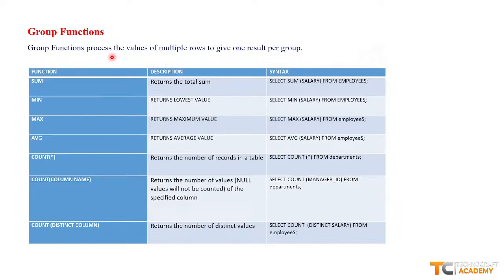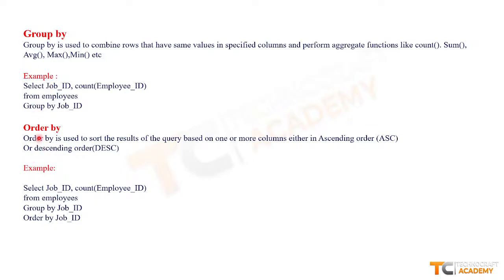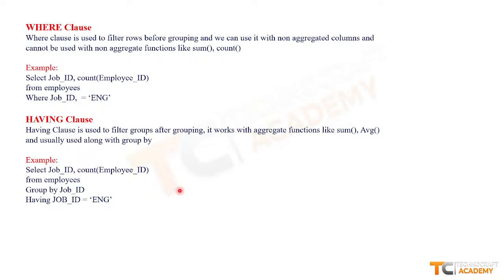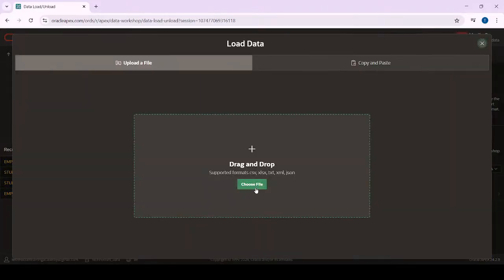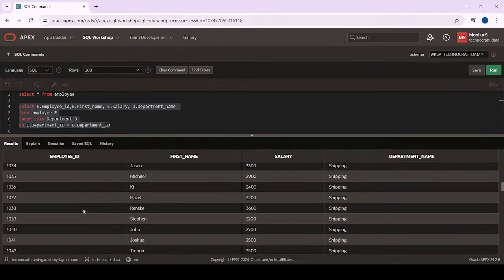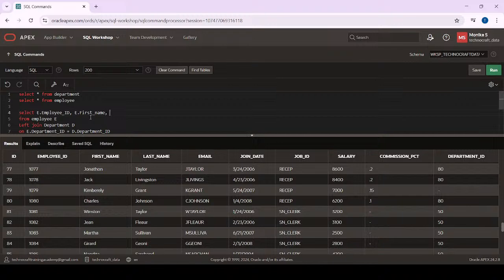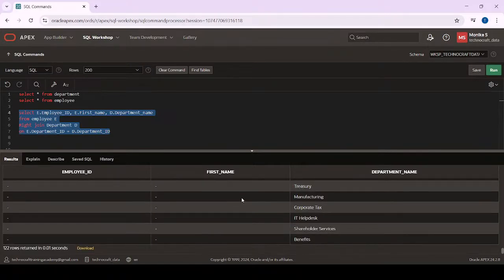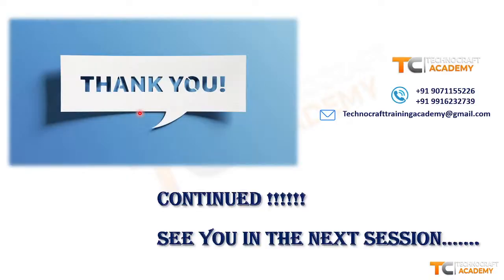Free Master Webinar Session on Data Analytics - SQL (Group Functions & Joins) - Session 5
🚨 FREE MASTER DATA ANALYTICS COURSE LIVE WEBINAR SESSION on Group Functions & Joins - 5 ALERT 🚨

Technocraft Academy is thrilled to announce a Free Live Course on Data Analytics 📊✨
 ✅ Learn the fundamentals of Data Analytics
 ✅ Hands-on sessions with real-world examples
 ✅ Guided by experienced trainers
 ✅ Perfect for students, professionals, and anyone looking to upskill in the world of data

Call - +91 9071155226, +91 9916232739

Let Technocraft Academy help you bridge the gap between academics and industry. 🚀